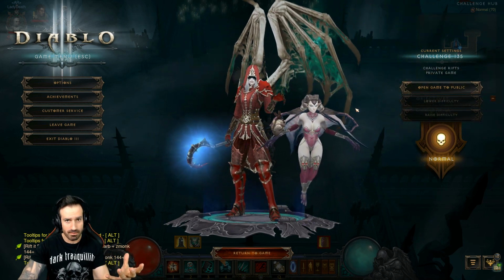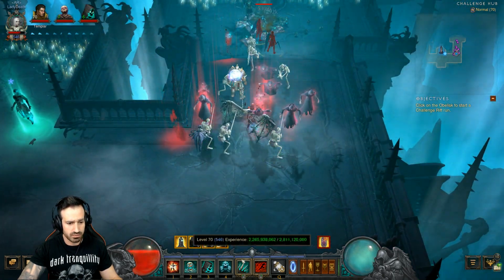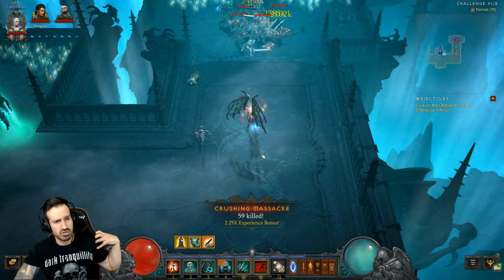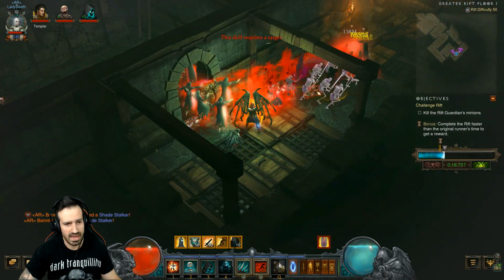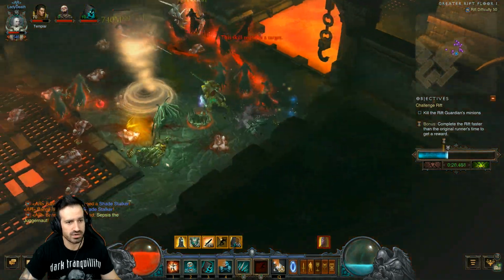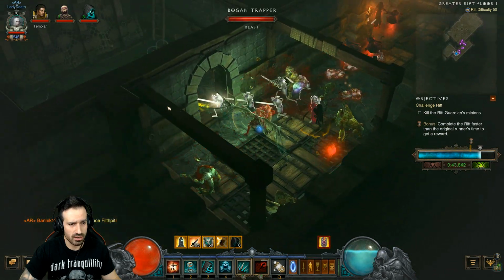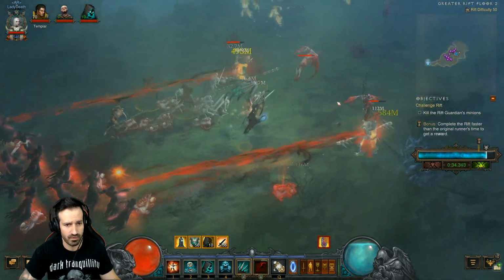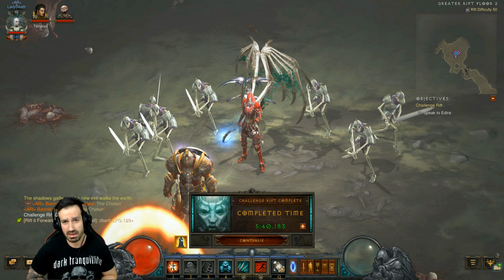Diablo 3: Challenge Rift 135 Guide And Samsung Phone Giveaway | Necromancer Skeletal Mage Build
Challenge Rift 135 full completion guide! This week we play a Rathma's Skeletal Mage Necromancer build in Diablo 3 Reaper Of Souls.

Diablo III is a dungeon crawler hack-and-slash action role-playing game developed and published by Blizzard Entertainment as the third installment in the Diablo franchise.

Initial release date: May 15, 2012
Developer: Blizzard Entertainment
Series: Diablo
Genres: Action role-playing game, Hack and slash
Modes: Single-player video game, Multiplayer video game